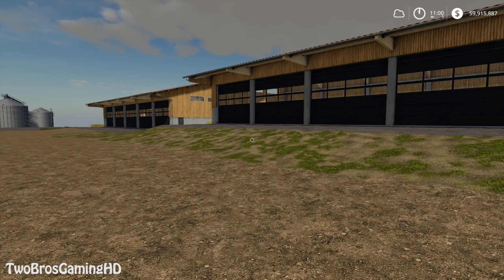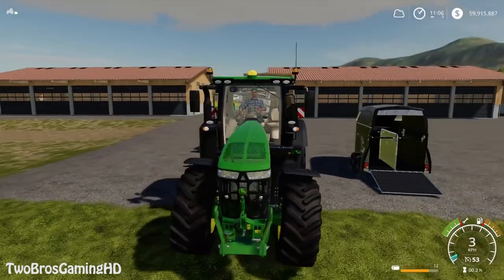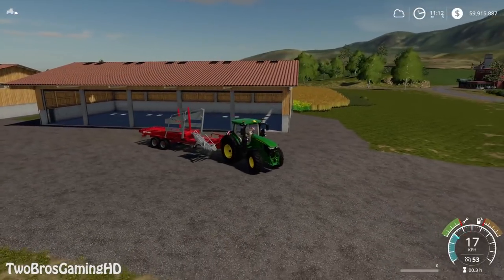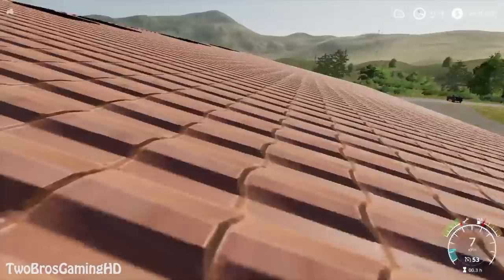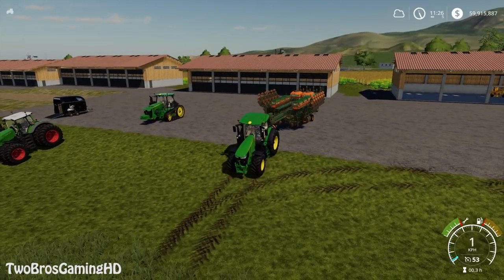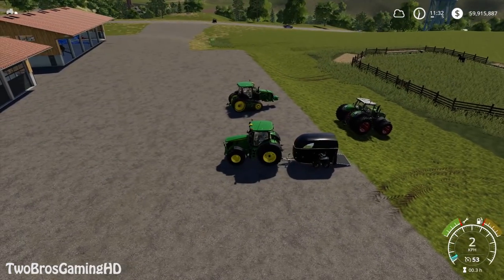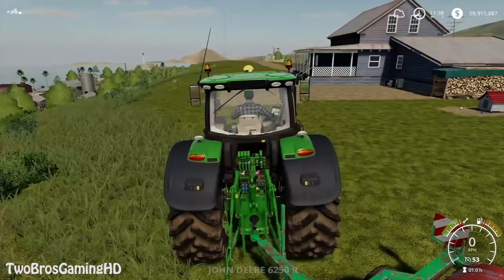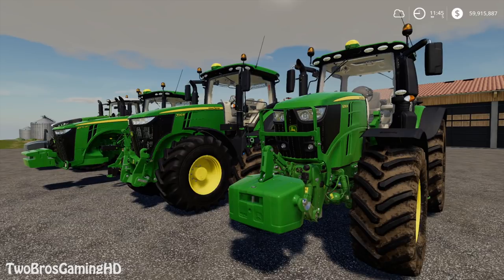CLEANING UP THE FARM OF MACHINES in Farming Simulator 2019 | NEEDS TO LOOK GOOD | PS4 | Xbox One